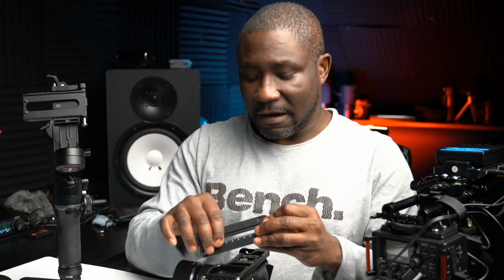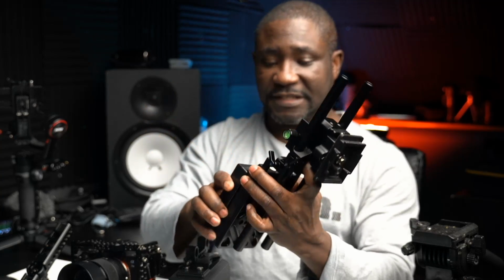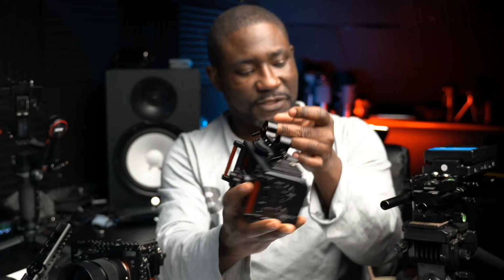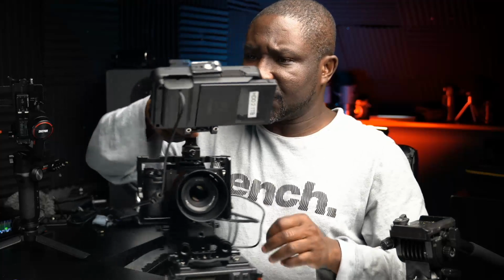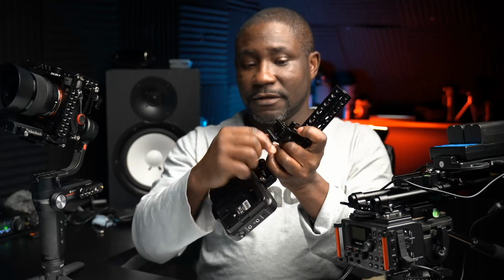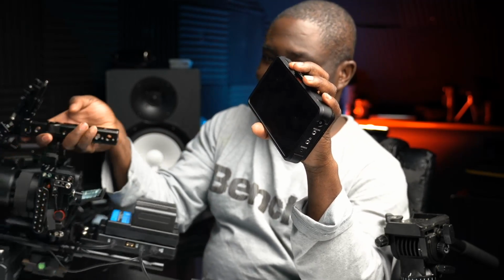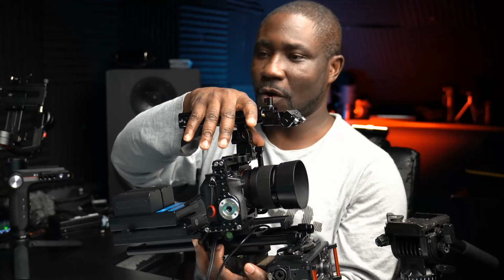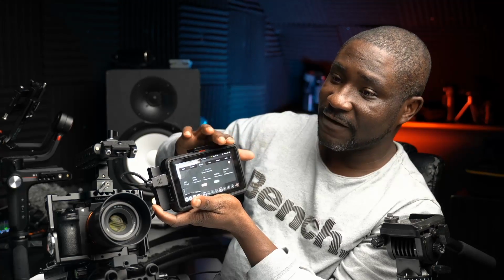My Sony A7III Rig - From Handheld to Tripod to Gimbal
In this live stream i share with you how i Rig my Sony A7III to allow me to quickly go from handheld shooting to tripod and to gimbal with ease.

Pre-order the Zhiyun Crane 3 S here
Crane 3 S
Crane 3 S-E

Link to short HDMI Cable used in this video
1ft HDMI to Micro HDMI Cable